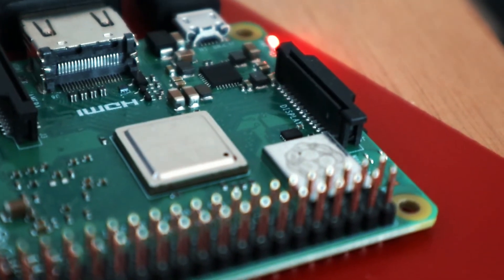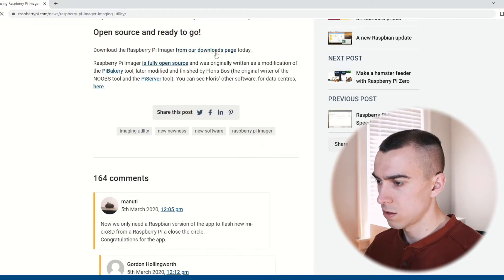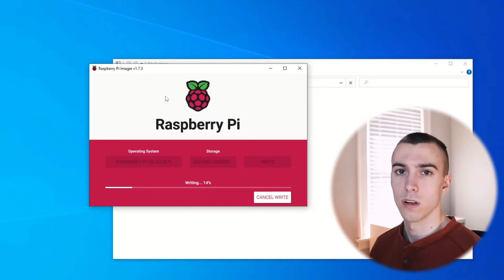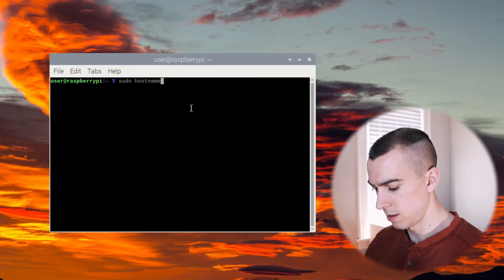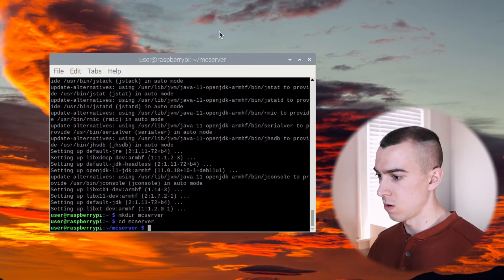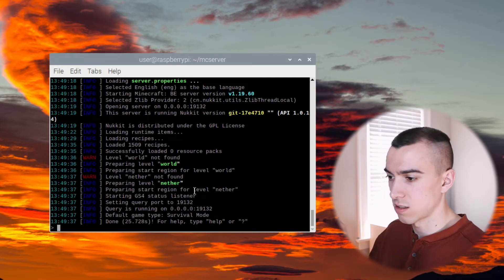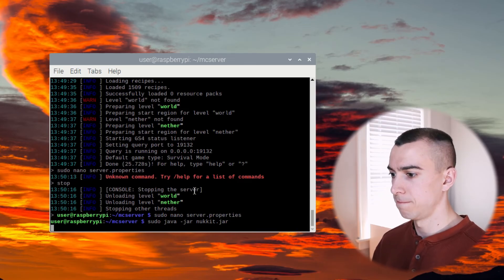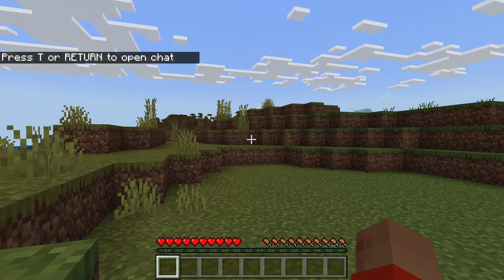How to Build your own Minecraft Server on a Raspberry Pi | Bedrock Only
My girlfriend and I like to play Minecraft together but we don’t have an easy way to play together and save our own custom world. I have also been wanting to get a Raspberry Pi board for awhile now.

So in this video I figured I would fix both of those problems by building a Minecraft Server on a Raspberry Pi for my girlfriend and my friends to all play on.

⌚TIMESTAMPS
00:00 - Intro
00:18 - Hardware setup
01:17 - Raspberry Pi OS - Image Manager
04:13 - Setup Nukkit Minecraft Server
08:25 - Minecraft Lego case build
09:19 - Let's play!
09:46 - Outro

SD Cards used
Lego Minecraft Set

🎥 MY CAMERA GEAR:
- My camera
- SD card
- Camera microphone
- Voiceover microphone